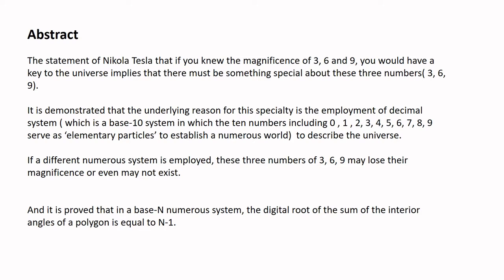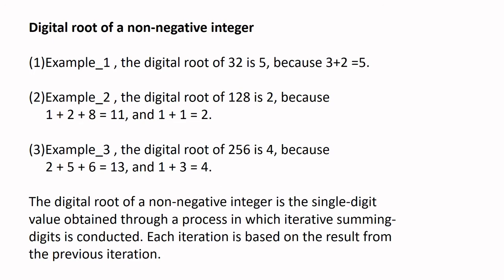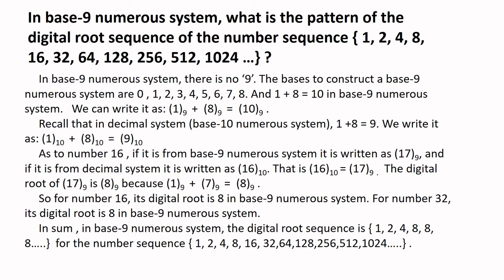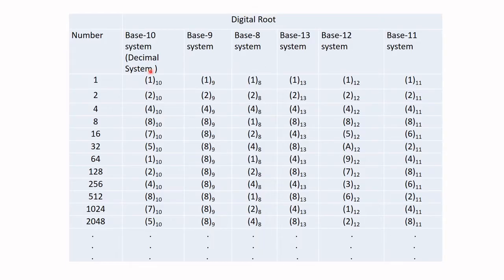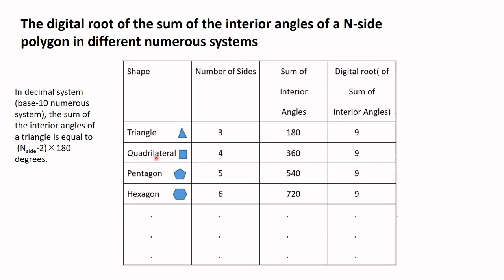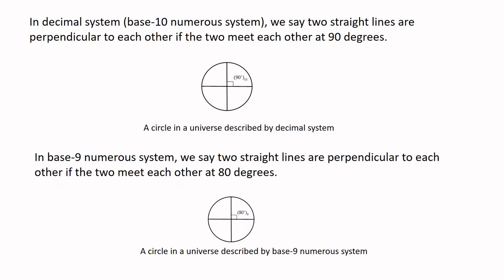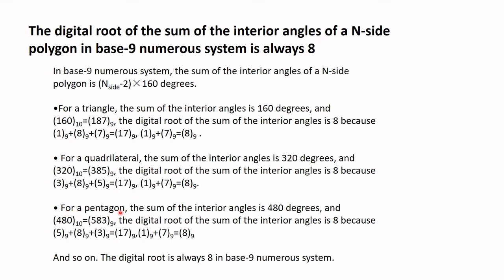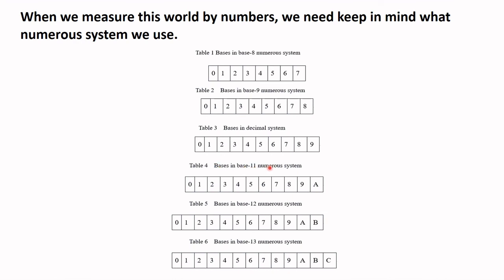Revealing the Secret behind Nikola Tesla Code of 3, 6, 9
Different Numerous Systems Correspond to Different Universes: Revealing the Secret behind NikolaTesla Code of 3, 6, 9

The statement of Nikola Tesla that if you knew the magnificence of three, six and nine, you would have a key to the universe implies that there must be something special about these three numbers. In this paper it is demonstrated that the underlying reason for this specialty is the employment of decimal system ( which is a base-10 system in which the ten numbers including 0, 1, 2, 3, 4, 5, 6, 7, 8, 9 serve as elementary particles to establish a numerous world) to describe the universe. If a different numerous system is employed, these three numbers of 3, 6, 9 may lose their magnificence or even may not exist. The investigation of the different patterns of the digital roots of the elements in the sequence { 1, 2, 4, 8, 16, 32, 64, 128} in different numerous systems is conducted, and it is shown that no repeated pattern exists in base-9 numerous system, and the repeated patterns in base-8, base-11, base-12, and base-13 numerous systems are different from the repeated pattern in decimal system. And it is proved that in a base-N numerous system, the digital root of the sum of the interior angles of a polygon is equal to N-1.

Author: Tao Jia